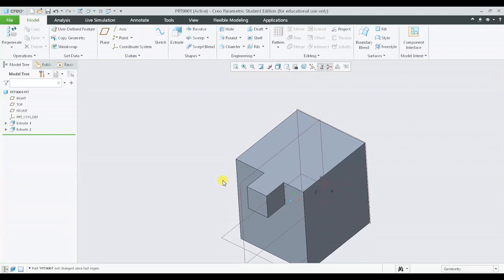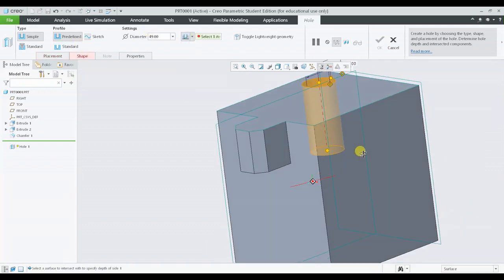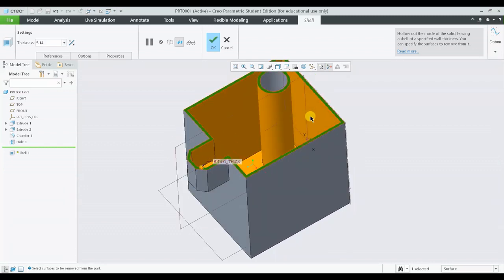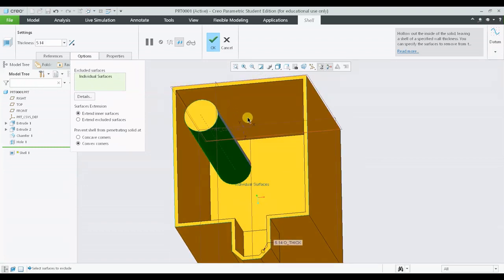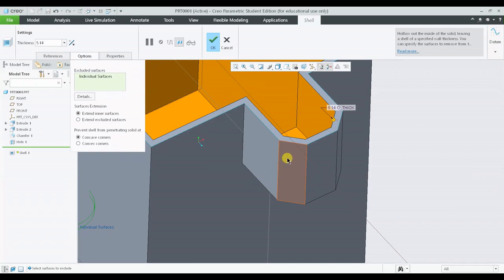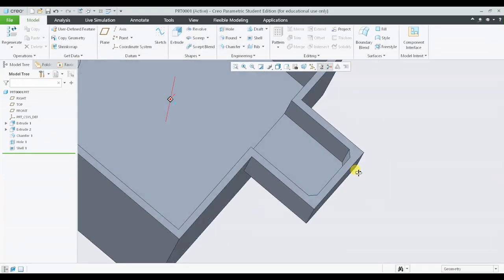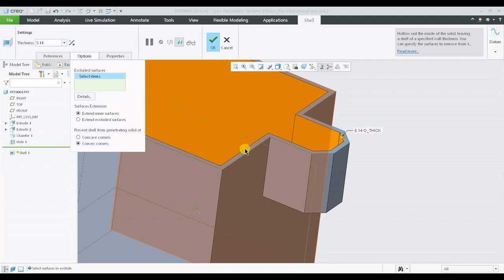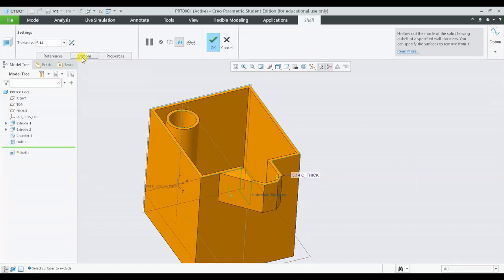Surface extension in Shell - Creo Parametric